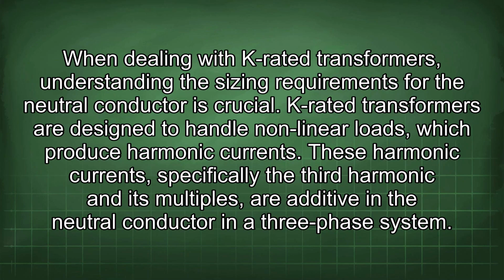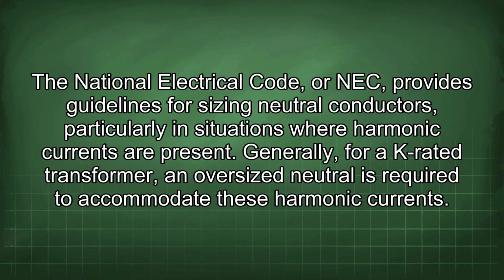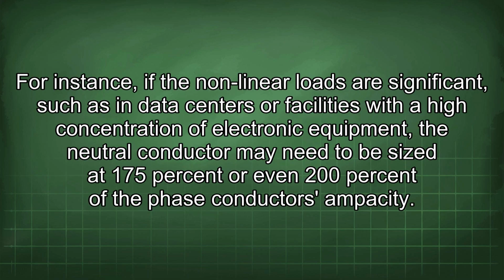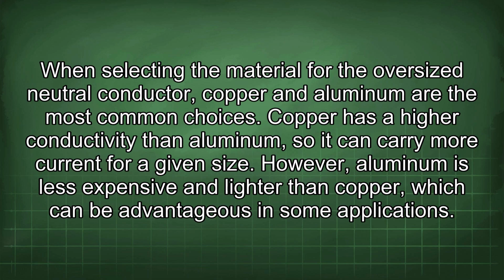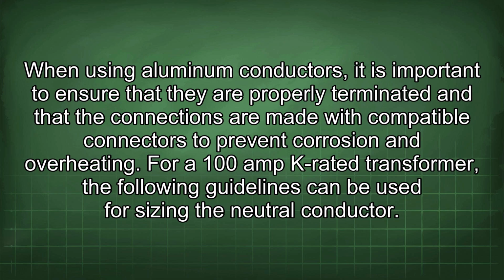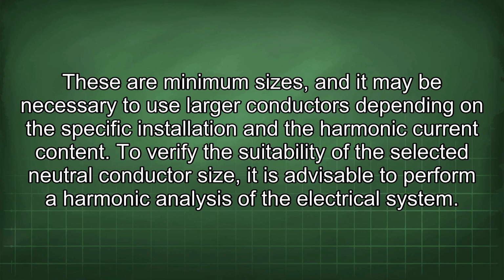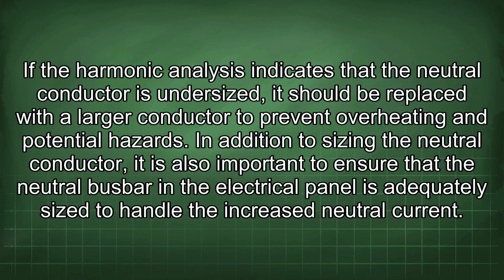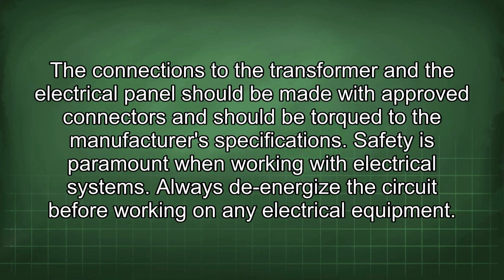K Rated Transformer Neutral Size and Requirements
This video discusses the requirements for neutral conductors in K-rated transformer installations. Learn how to determine the correct neutral size and why it is important for safety. We also explore when to consider ordering oversized neutral wire.